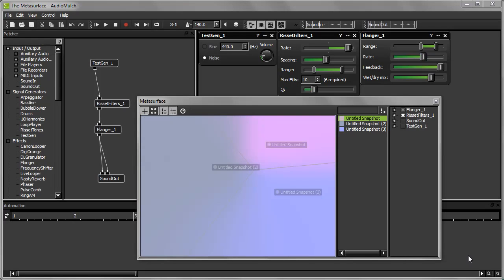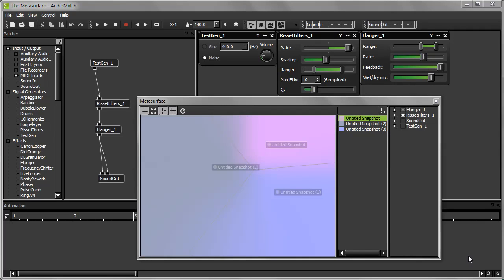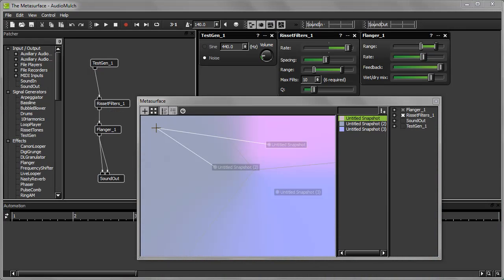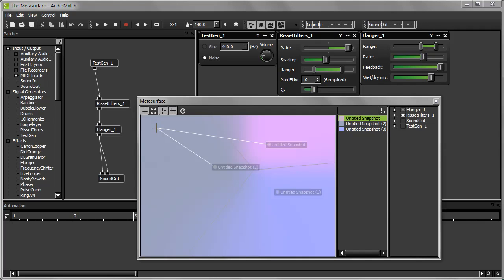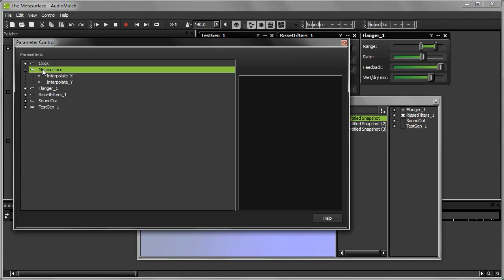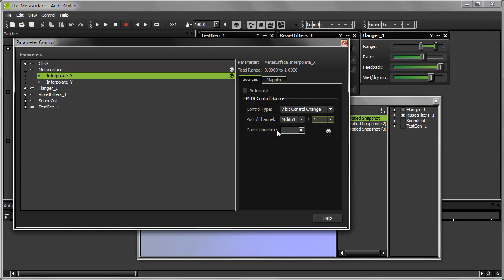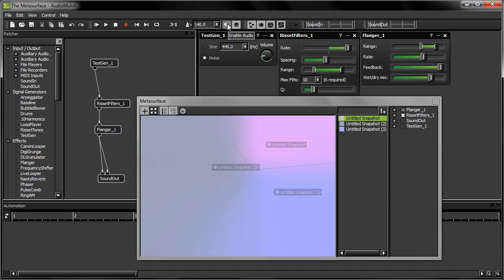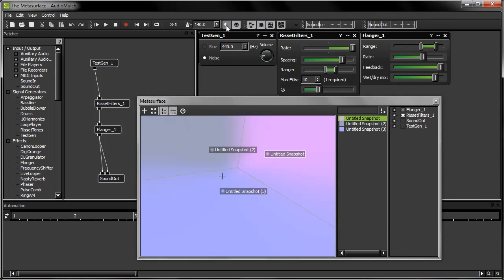AudioMulch introductory tutorial 6: Controlling the Metasurface with MIDI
This is a basic tutorial designed for new users of AudioMulch. It demonstrates how to control the Metasurface via a MIDI keyboard or other MIDI device.

First time AudioMulch users may want to begin with the first tutorial in this series, "Playing a sound".